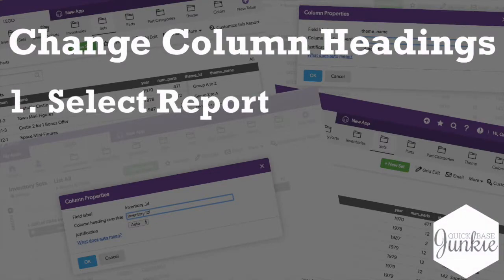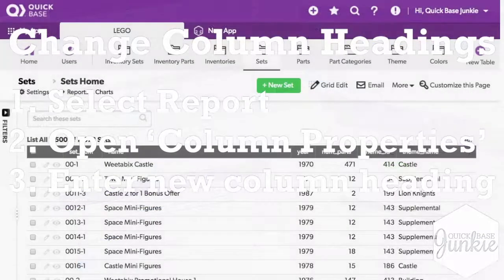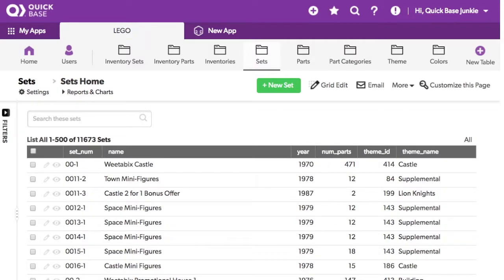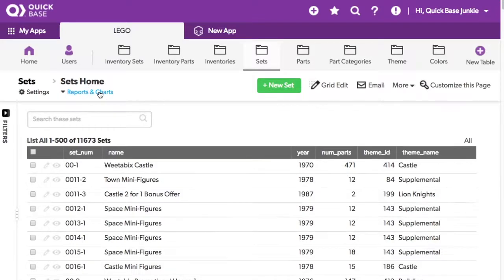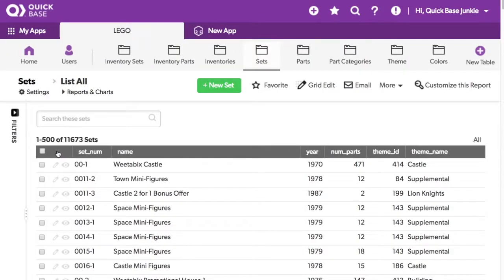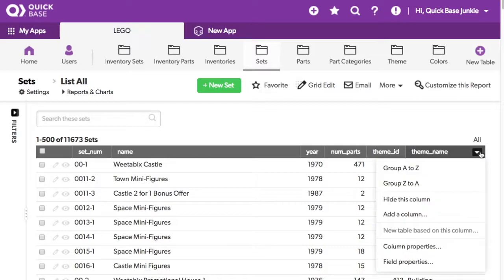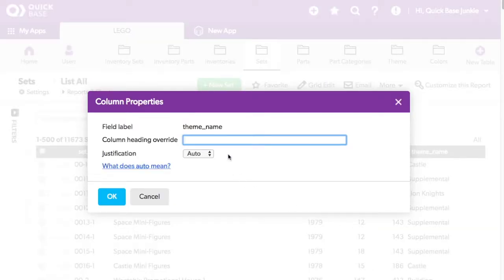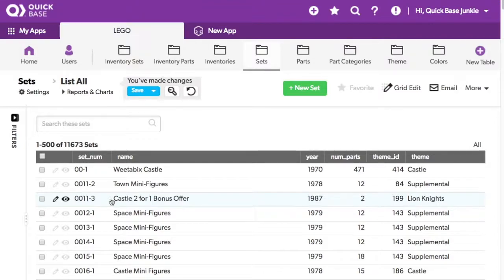User friendly reports with custom headings in Quickbase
Managing a table with lots of fields can become difficult. Naming your fields with a common nomenclature can make it easier. For example, putting the section name in the first portion of the field name so that common fields are grouped together alphabetically. However, this can make the column heading on reports less than ideal. Address this with custom column headings.

Give your report columns user friendly headings.
* Does your Quickbase have fields names that only a developer would understand?
* Are any of your field names longer than 24 characters?
* Do you need to organize your fields while maintaining report ‘readability’?

In this short tutorial, I walk you through three things you need to optimize your report column headings for your users.

1. Select report
2. Open ”Column Properties”
3. Enter new column heading

The column properties is a little gem you’ll be sure to use time and time again!

FREE GUIDEBOOK
The Ultimate Grid Edit Guidebook: Using Grid Edit will never be the same!

FROM THE VIDEO: “...I won't be able to access the column properties from the table home page. So, I'll first need to open the report that I want to modify. For this example, I want to change the ‘theme_name’ heading to just say ‘themes’. Hovering over the heading, a down arrow is revealed. When expanded I can now access the column properties. I can now enter the new name for my column and click OK...”